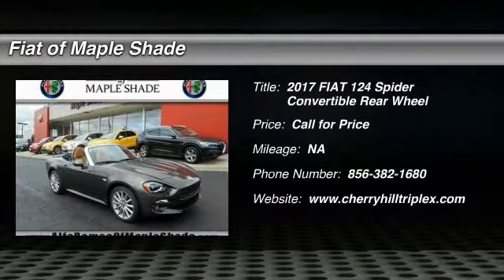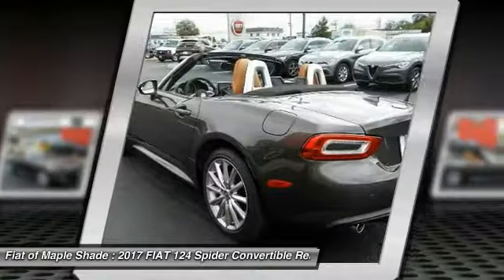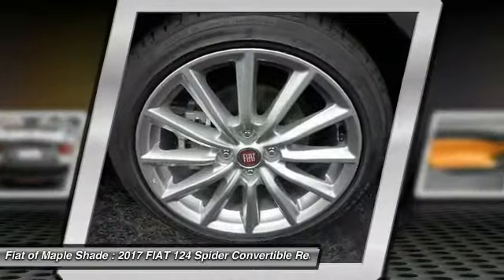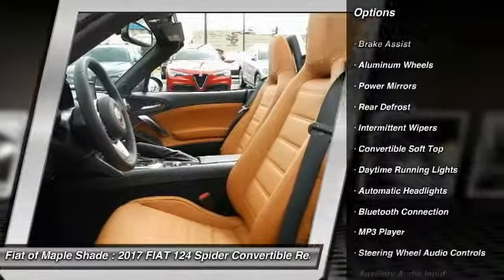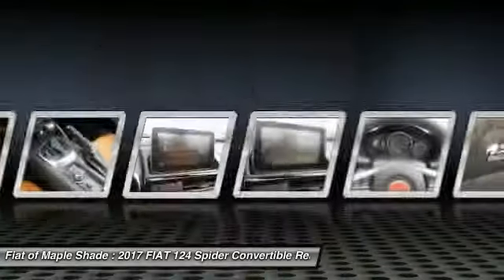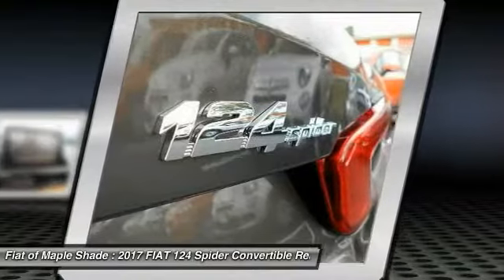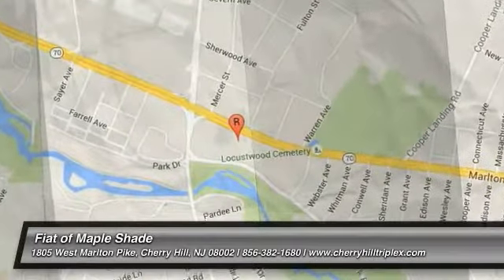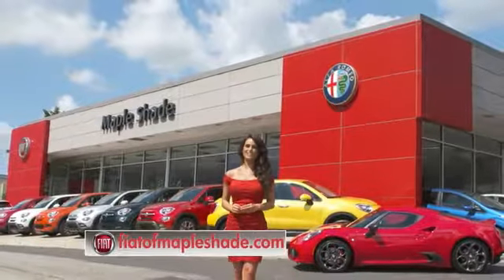2017 FIAT 124 Spider Cherry Hill NJ 130852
2017 FIAT 124 Spider Classica

TRANSMISSION: 6-SPEED AISIN AUTOMATIC -inc: Leather Wrap Automatic Shift Knob, SADDLE, LEATHER TRIMMED SEATS, PREMIUM COLLECTION W/SIRIUS -inc: Adaptive Front Headlamps, For More Info, Call , Auto Dim Exterior Mirrors, 1-Yr SiriusXM Radio Service, ParkSense Rear Park Assist System, SiriusXM Satellite Radio, Universal Garage Door Opener, Headlamp Washer, Automatic Headlamp Leveling System, GPS Navigation, 9 Bose Speakers w/Subwoofer, Auto Dim Interior Rear View Mirror, LED Headlamps, Blind Spot & Cross Path Detection, Heated Exterior Mirrors, LED Daytime Running Lamps, Security Alarm, Wireless Streaming, Wheels: 17 x 7 Premium Silver Aluminum, Trunk Rear Cargo Access, Trip Computer, Touring suspension, Tires: P205/45VR17 3 Season Performance, Spare Tire Mobility Kit. This FIAT 124 Spider has a powerful Intercooled Turbo Premium Unleaded I-4 1.4 L/83 engine powering this Automatic transmission.* Experience a Fully-Loaded FIAT 124 Spider Lusso *Side Impact Beams, Seats w/Leatherette Back Material, Remote Releases -Inc: Mechanical Cargo Access, Remote Keyless Entry w/Integrated Key Transmitter, Illuminated Entry, Illuminated Ignition Switch and Panic Button, Rear-Wheel Drive, Rain Detecting Variable Intermittent Wipers, Radio: AM/FM Bluetooth w/7 Display, Radio w/Seek-Scan, Clock, Speed Compensated Volume Control, Aux Audio Input Jack, Steering Wheel Controls, Voice Activation and External Memory Control, Quasi-Dual Stainless Steel Exhaust w/Chrome Tailpipe Finisher, Proximity Key For Doors And Push Button Start, Power Fuel Flap Locking Type, Power Door Locks w/Autolock Feature, Power 1st Row Windows w/Driver And Passenger 1-Touch Down, ParkView back-up camera, Outside Temp Gauge, Outboard Front Lap And Shoulder Safety Belts -inc: Pretensioners, Multi-Link Rear Suspension w/Coil Springs, Manual Tilt Steering Column, Manual Convertible Top w/Lining, Glass Rear Window and Fixed Wind Blocker, Low Tire Pressure Warning.* Visit Us Today *Treat yourself- stop by Turnersville Chrysler Jeep Dodge RAM located at 3100 Route 42, Sicklerville, NJ 08081 to make this car yours today!*New Car Disclaimer*The Turnersville Chrysler Jeep Dodge Ram Internet Prices includes Factory Incentives. Offers may vary, please ask your Dealer for Details. Not all Factory Rebates will apply to consumers, if you have any questions or would like to check the vehicles availability please contact our Internet Department at . Price does not include all costs to be paid by consumer such as State & Luxury Taxes, All Registration & Title Fees, Destination Charge, Dealer & Doc Fees. We are not responsible for typographical pricing errors or Third Party Website Mistakes. DEALERSHIP-FACTORY INCENTIVES OR SPECIAL FINANCE RATES CAN NOT BE COMBINED.